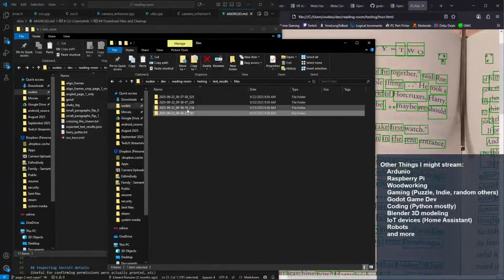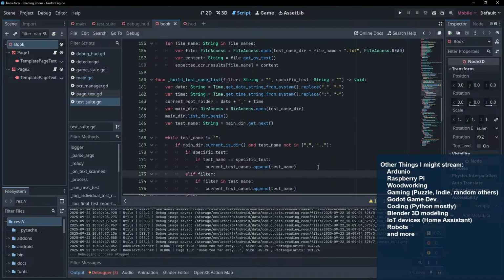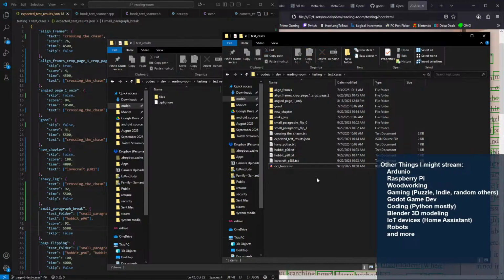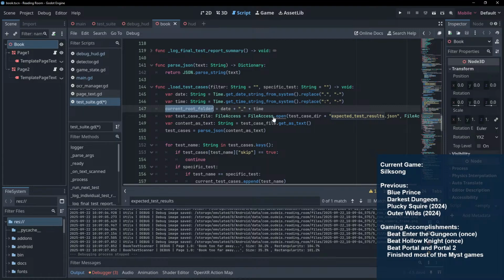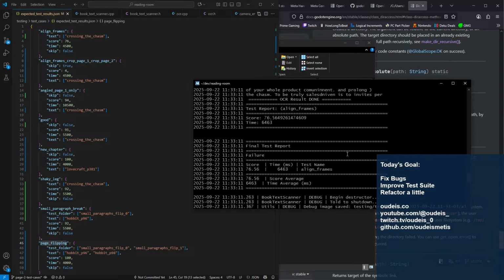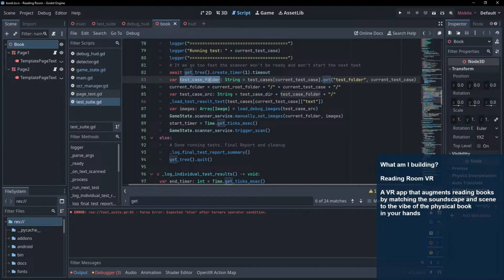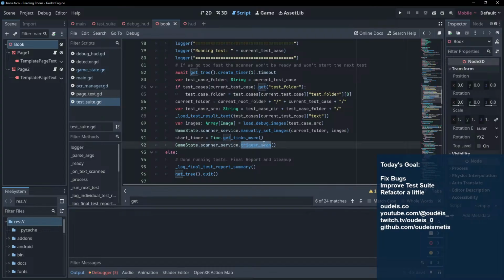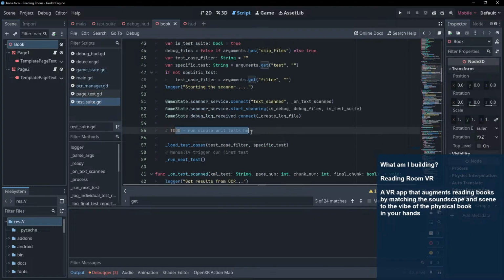Godot VR OCR: fixing bugs and test suite